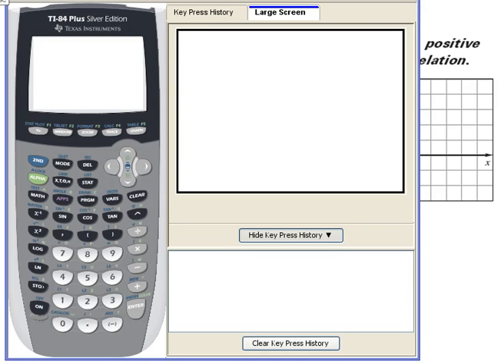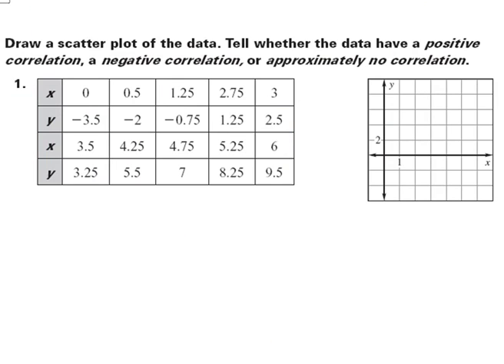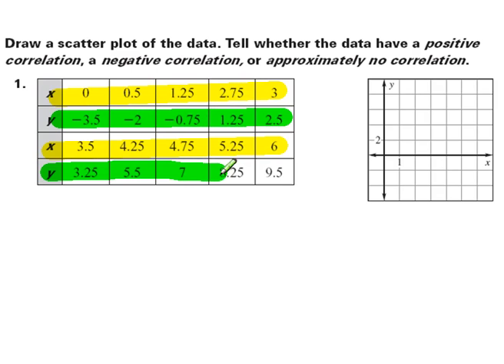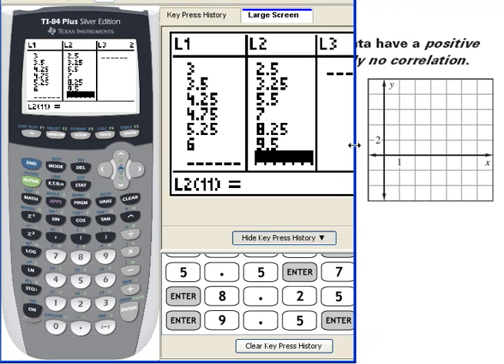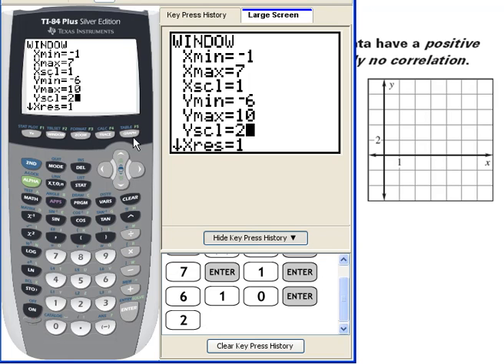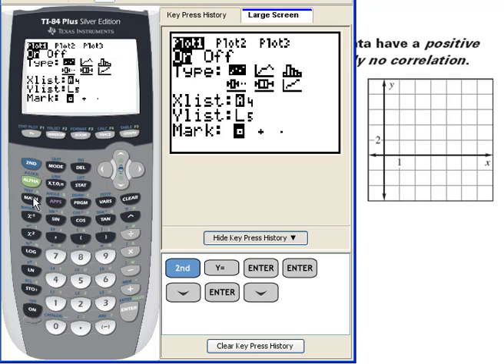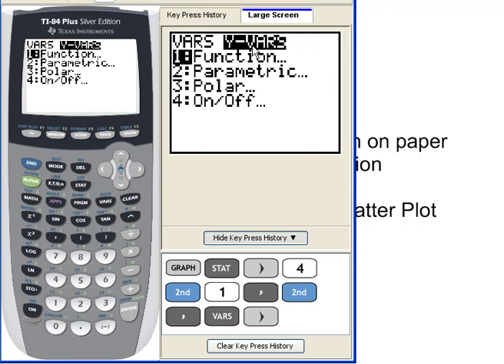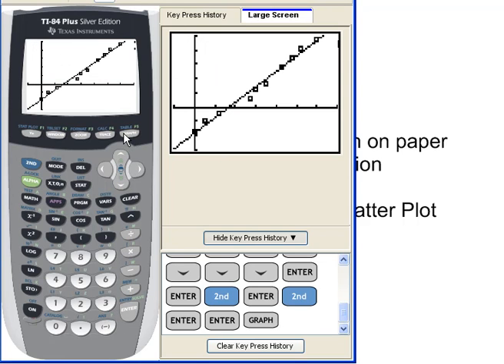TI84 Linear Regression with Correlation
Put Data in "Lists" in the TI-84
Set up a "Stat Plot"
Set up a "Window" to match a graph on paper
Perform a "LinReg" Linear Regression
Identify the "Correlation" r
View the Regression Line in the Scatter Plot